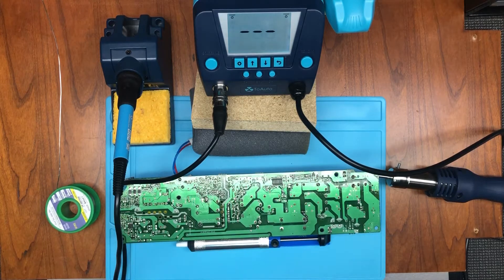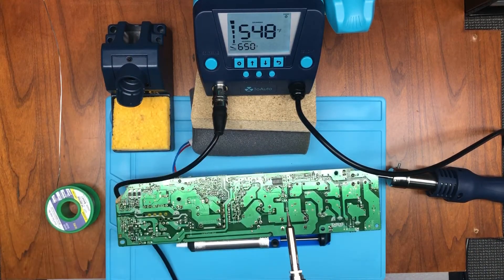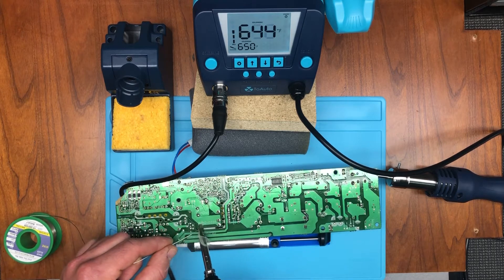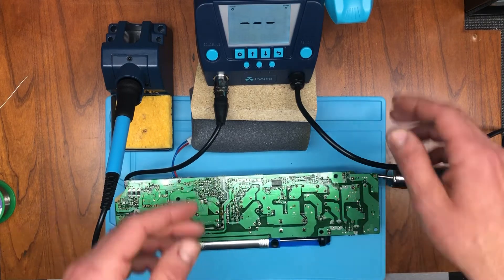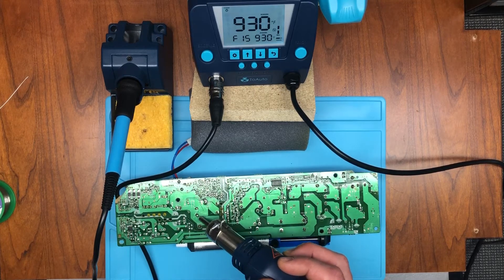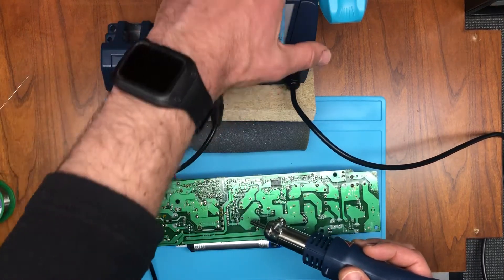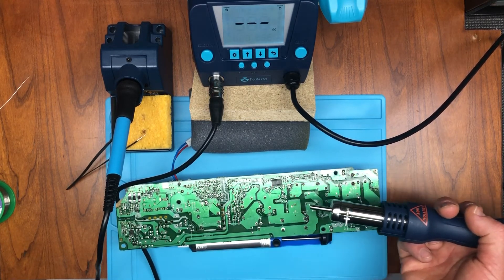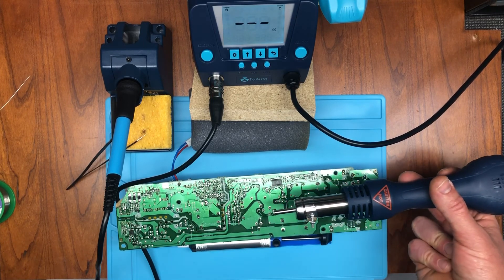Demo: TOAUTO DS882 Soldering & Hot Air Gun Rework Station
TOAUTO DS882 Soldering Station, 2 in 1 Soldering Iron Hot Air Gun Rework Station Kit with LCD Display,°F /°C, Cool/Hot Air Conversion, Auto Standby & Sleep, Temperature Memory & Lock & Correction

Color: FT881 Soldering Stations
➤【TWO-IN-ONE DESIGN】The DS882 is the perfect combination of 90W Soldering Station and 650W Hot Air Station, It supports the independents or simultaneous use of Hot Air Funct and Soldering Funct. DS882 Perfect for beginners and experts repairing workwear, can be used for SOIC/PLCC/SOJ/PCB/ SMD rework & desoldering & soldering.

➤【POWERFUL & PRECISE 】Soldering - 90W Output, fast heating up, and takes only 9 SECONDS to reach the melting point of 572°F solder wire. Hot Air Gun- 650W Output, adopts high-frequency eddy current heating technology, the 650W hot air gun heats up to 896°F in 7 SECONDS. The PID temperature sensor can quickly sense the real temperature change, and the temperature can be quickly and efficiently returned to achieve precise temperature control.

➤【PROFESSIONAL & HUMANIZED FUNCTIONS】TOAUTO DS882 takes 2.9’’ LARGE LCD display, Temperature Presettable(3 Preset Memory buttons), Password Lock，Cool Air / Hot Air Changeable, Anti-static Design, ESD Safe, Fast Heating, PID Temperature Control, C/F Function, Auto Standby & Auto Sleep, Digital Temperature Calibration, 60" 100% Silicone Cord (Virtually NO Memory). Professional soldering station is here to help you step up your soldering game.

➤【MULTIPLE PROTECTION & DURABLE USE】As a professional manufacturer of hardware instruments, we know the importance of safety.DS882 two-in-one soldering station will automatically be heating core short-circuit protection, and the screen display H-E、 S-E to prompt the user. Ceramic heating core ( New Generation Heating Material) and Temperature stabilization(±3.6°F ) will perfectly solve fast aging & large temperature change issues and gives you more safety to aid in overheating.

➤【MEET ALL YOU NEED】TOAUTO DS882 Two-in-one Soldering Station Kit with 650 Watt Main
Power Unit, 90 Watt Soldering Iron along with a Deluxe Upright Tower Hot Air Gun & Soldering Iron Holder with a Wet Sponge Included. Also Included are 2 Extra Styles of Soldering Tips,2 Extra Sizes of Hot Air Nozzles, a Solder Sucker Pen, an Anti-static Tweezers, a Roll of Lead-free Solder Wire(0.8mm,12g), a Brass Tip Cleaner, a Sponge Tip cleaner and an Instruction Manual.